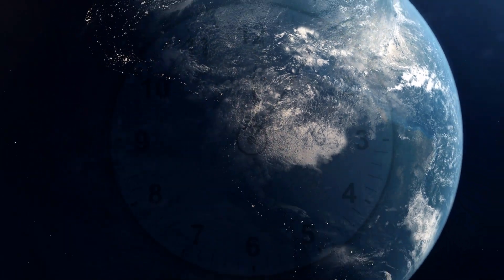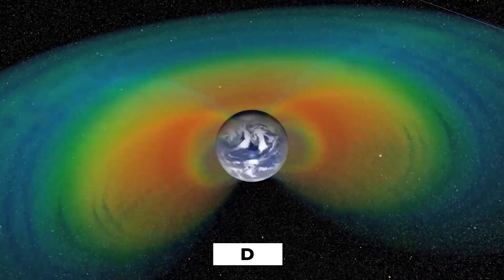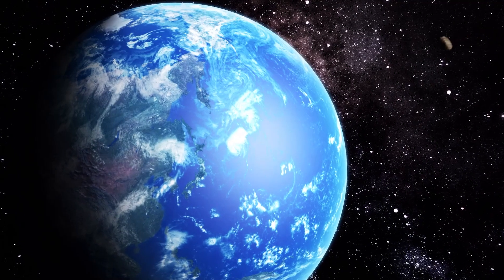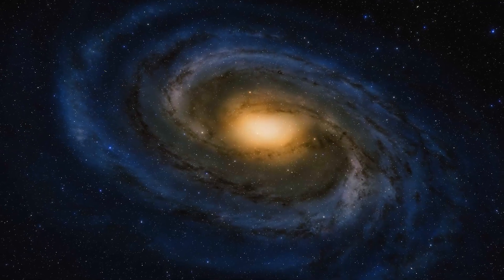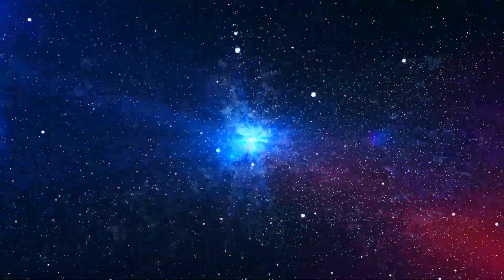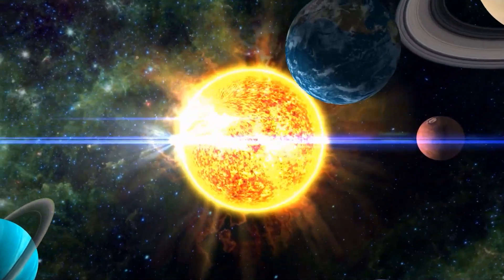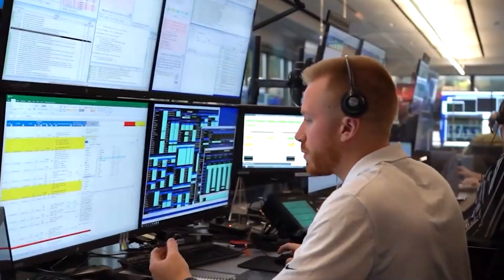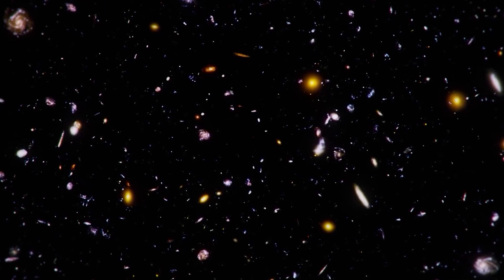Tier List of Worst Cosmic Threats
Earth is on a ticking time bomb, and you will soon see why.

Because in this video, we will show you how cosmic disasters completely surround our dear planet. From ultra-relativistic energies to big asteroids and even whole planets, Earth is basically a sitting duck in the vastness of Space.

We will use a tier list as our ranking system for Earth's worst cosmic threats, starting with “D” representing minor threats, all the way to “S” for extinction-level impacts.

Let’s explore these threats that literally wipe humanity out of existence

These are all grounded in actual scientific data derived from Earth's geological records, including information like craters caused by meteor impacts combined with astronomical records, which provide the average frequency and distance of these potentially catastrophic occurrences.